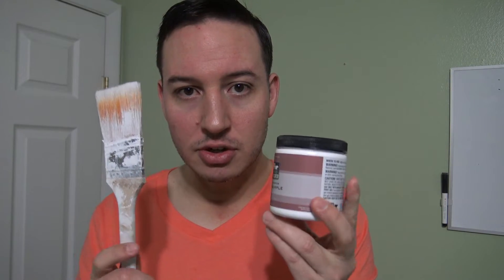How To Test For Asbestos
Respirator for Testing Asbestos:

If you suspect asbestos is lurking in your home it's important to have it tested before starting any home remodel or even a simple popcorn ceiling cleaning.

Follow this simple step by step tutorial for how to test for asbestos!

#1 Cleaning Tool I Can't Live Without!